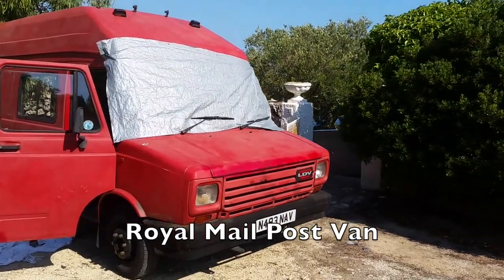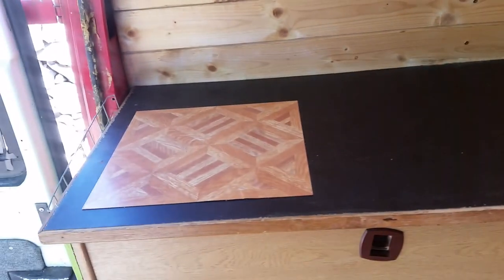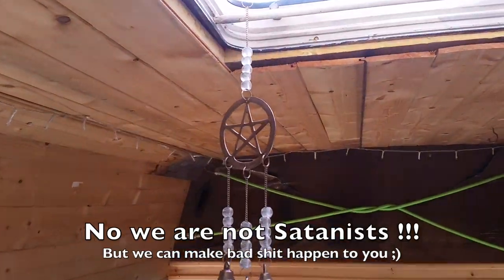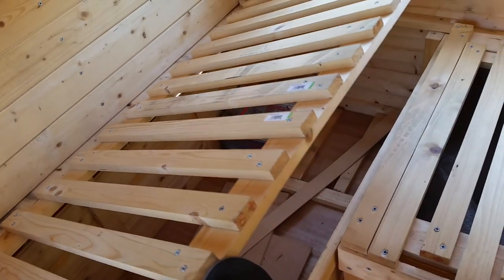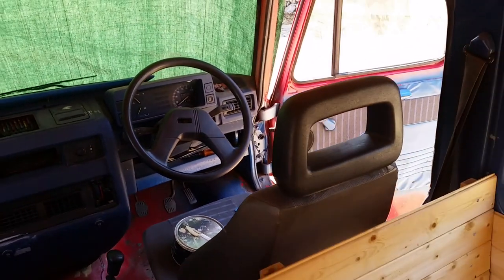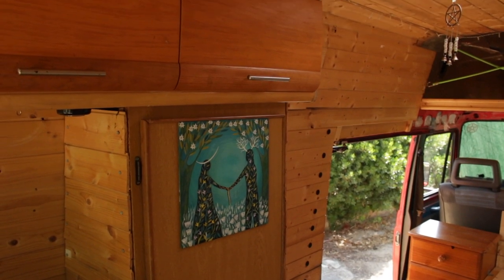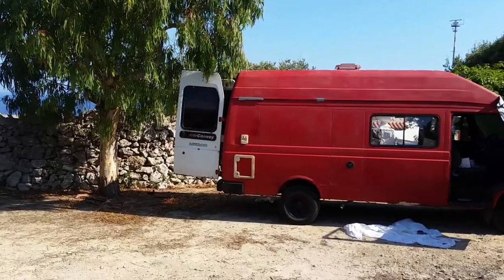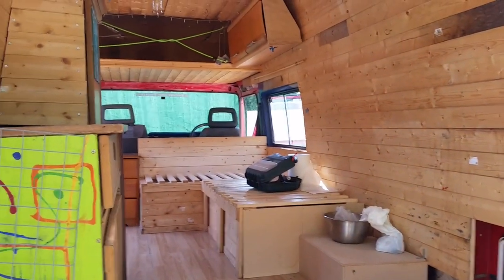LDV Convoy 1996 400 series | Campervan conversion | Part 1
A little tour of our LDV Convoy. The plan is to decorate inside and out to our tastes